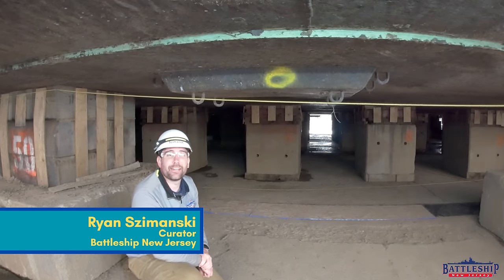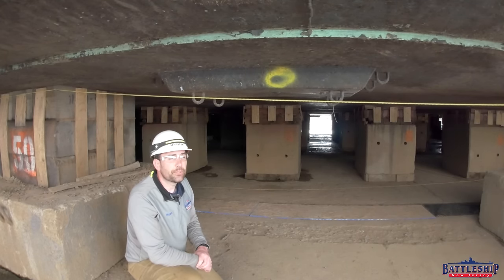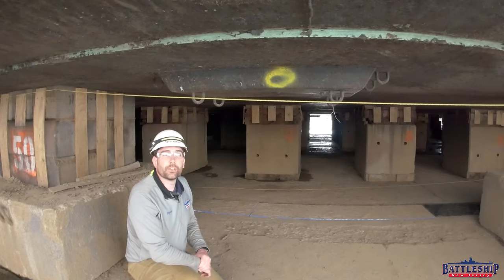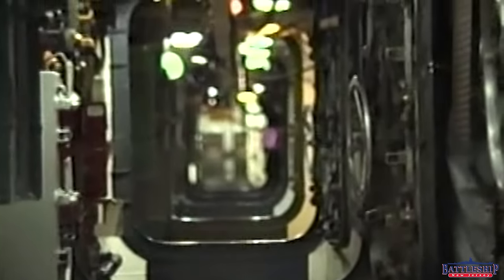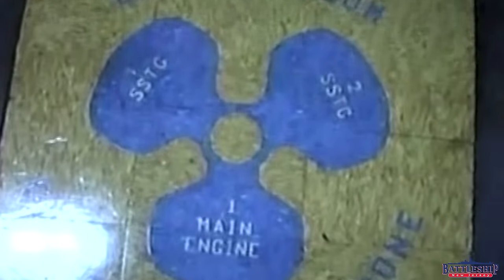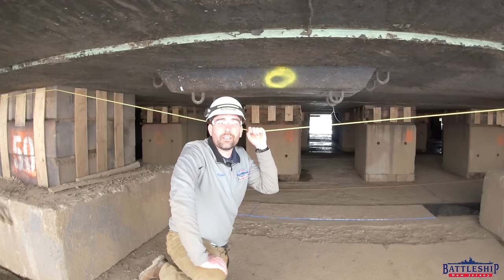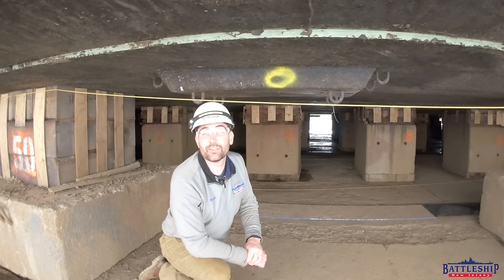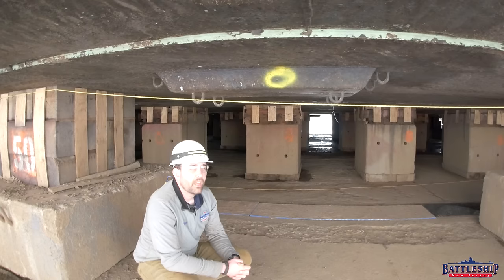How Quickly Could the Battleships Be Reactivated?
In this episode we're underneath the ship looking at some of the work that would need to be done to reactivate the ship.